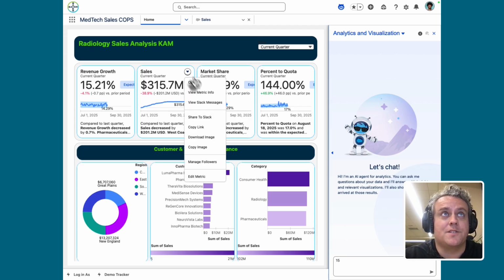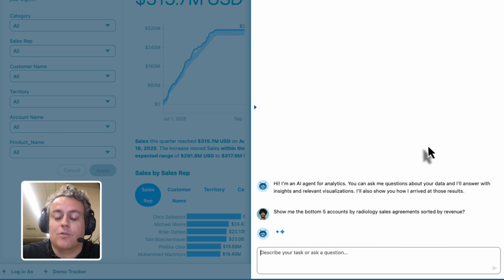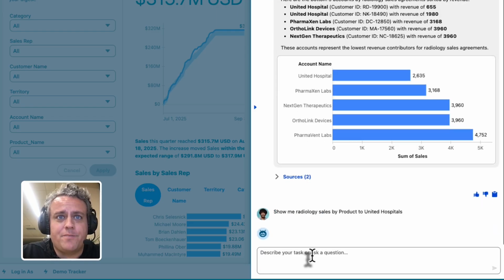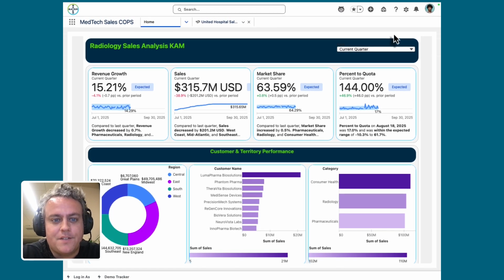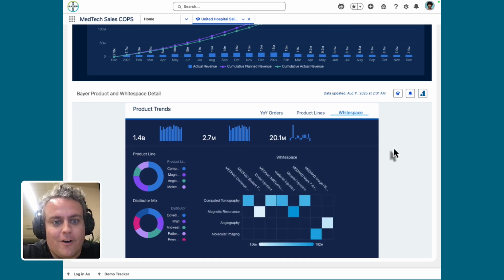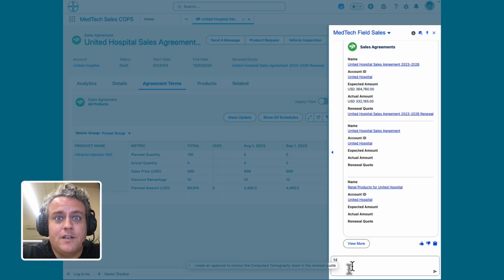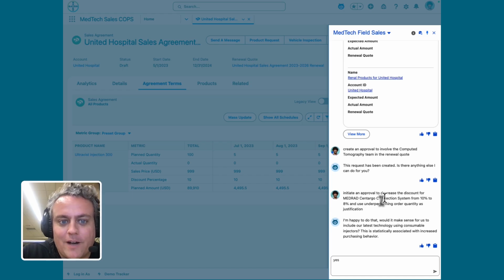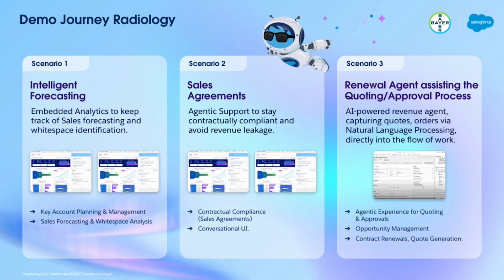Future of Patient Engagement